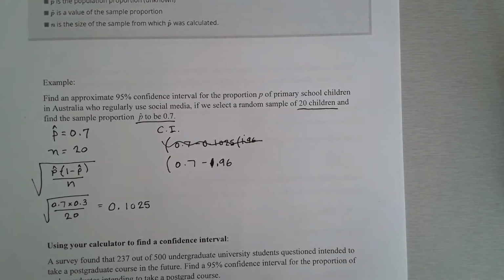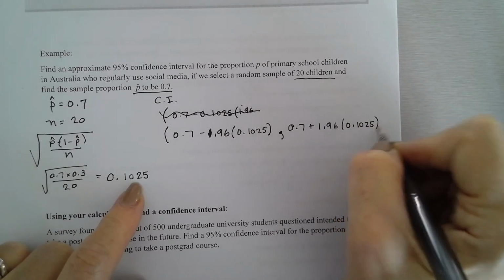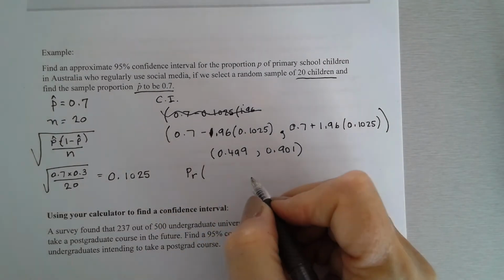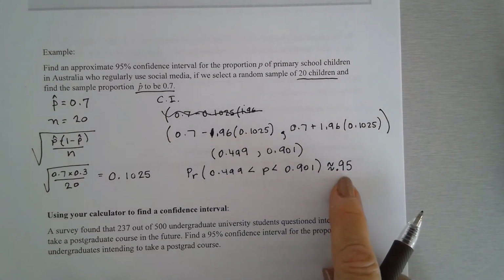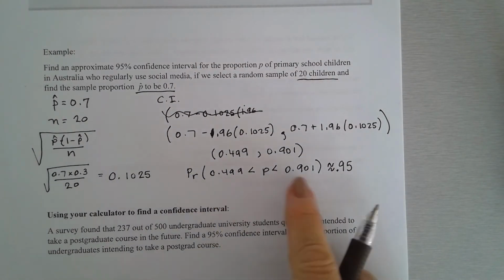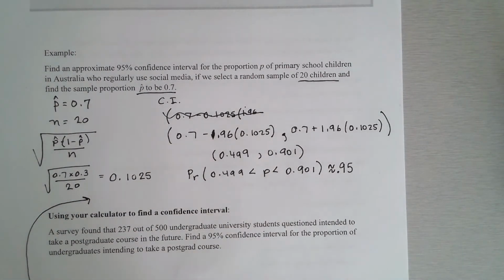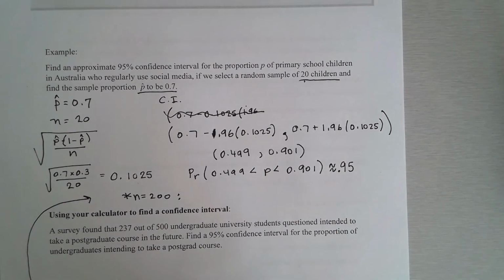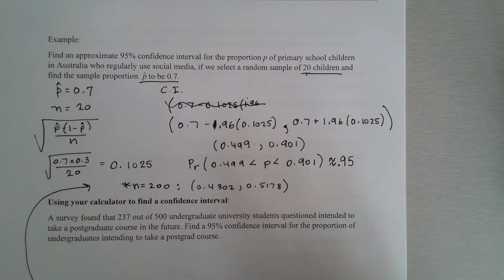12 Methods 18D Confidence intervals